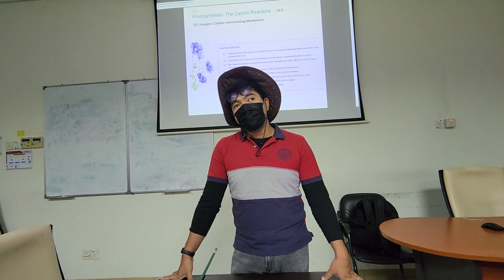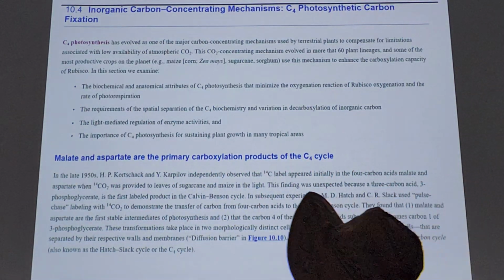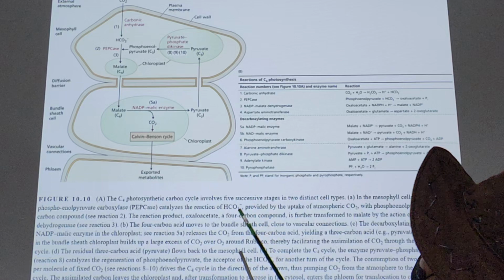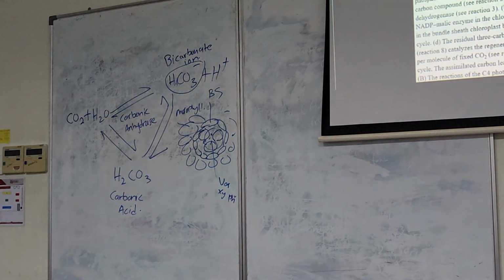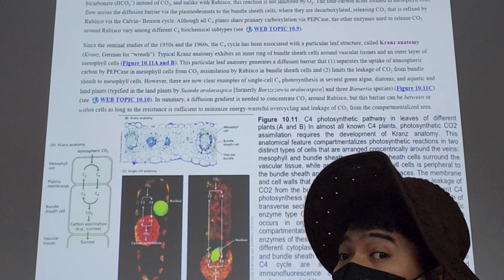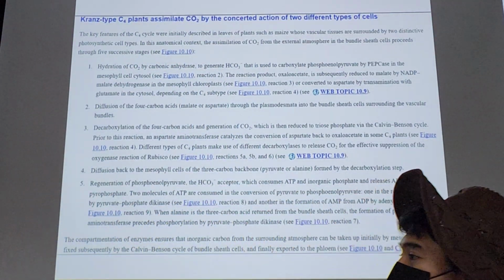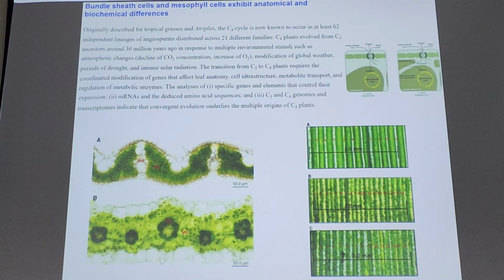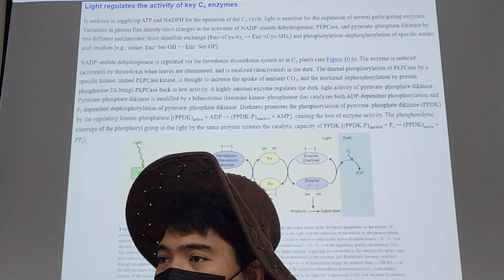Photosynthesis: The Carbon Reactions Part 5 of 6 C4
C4 photosynthesis is an adaptation in certain plants to optimize carbon fixation in hot and arid conditions. These plants, like corn and sugarcane, employ a specialised pathway involving the production of a four-carbon compound. This process enhances water-use efficiency and reduces photorespiration, allowing the plants to thrive in environments with high temperatures and limited water availability. The C4 pathway involves distinct cell types and biochemical reactions, ultimately leading to improved photosynthetic performance in challenging climates.

Video Timestamps:
00:00 Recap carbon reaction Calvin cycle
4:24 Inorganic carbon-concentrating mechanism C4 photosynthetic carbon fixation
12:30 C4 photosynthetic carbon cycle
19:20 Reacrion of C4 photosynthesis
28:34 C4 photosynthesis pathways
33:29 C3 vs C4 photosynthesis
34:15 C4 sub-type photosynthesis
38:43 Karanz-type C4 assimilates CO2 by the concerted action of two different types of cells
41:23 The C4 subtype uses different mechanisms to decarboxylate 4 carbon acid to transport to bundle sheath cells
44:48 Bundle sheath cells and mesophyll cells exhibit anatomical and biochemical differences
49:00 NADP-ME, NAD-ME, PEPCK
49:20 C4 cycle also concentrate co2 in single cells
51:03 Light regulates the activity of the key C4 enzyme
55:20 Photosynthetic assimilation of CO2 in C4 plants require more transport process than in C3 plants

Location:
XPMM+9J Seri Kembangan, Selangor
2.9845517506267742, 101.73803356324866